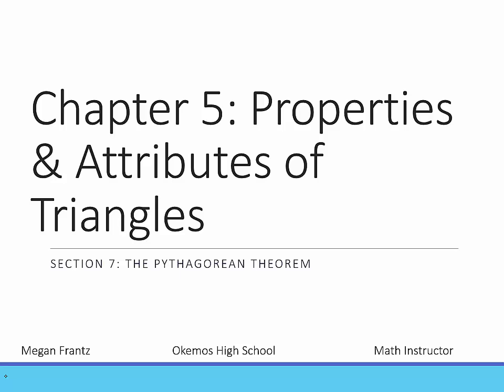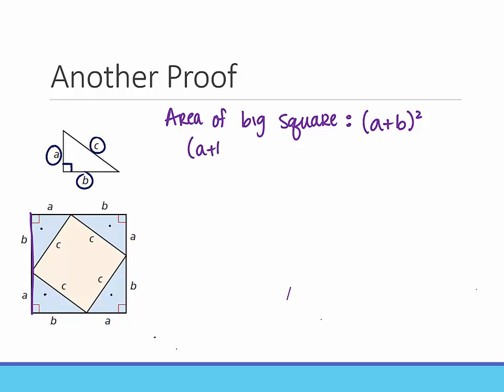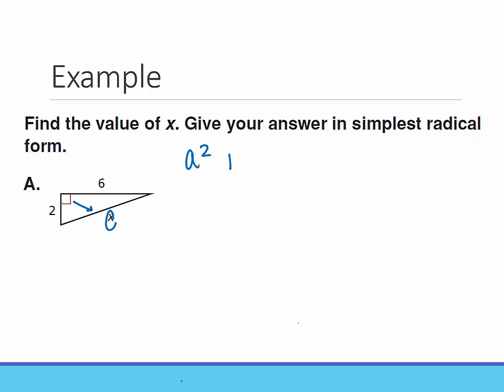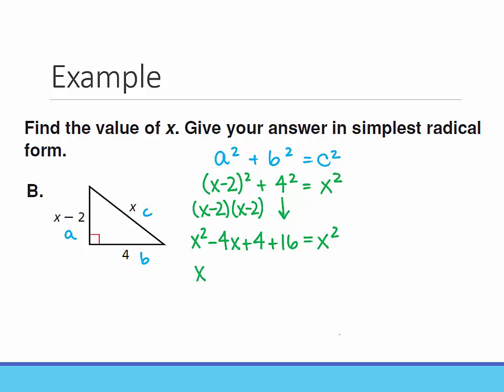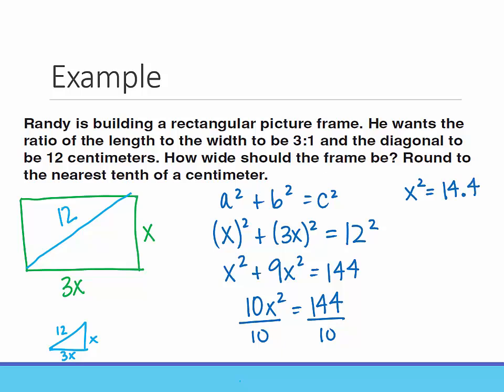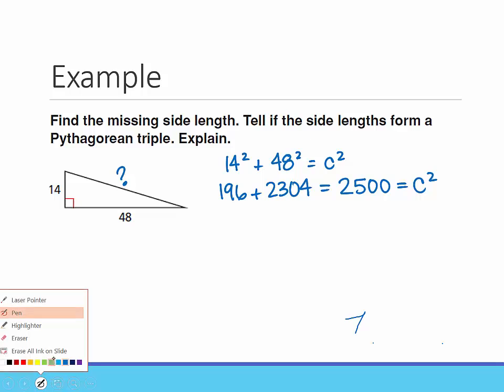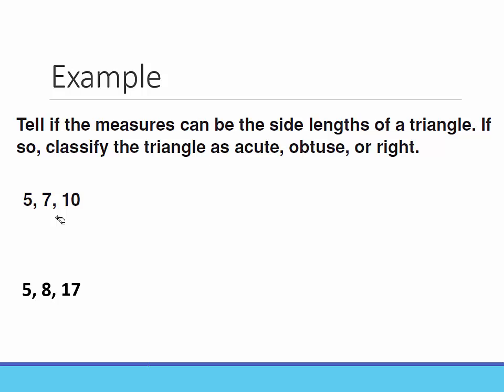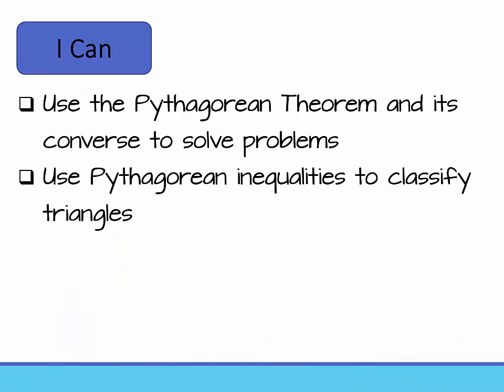Geometry: Section 5.7- The Pythagorean Theorem